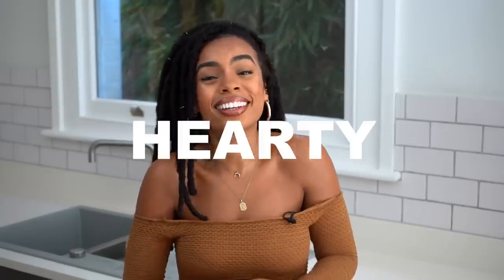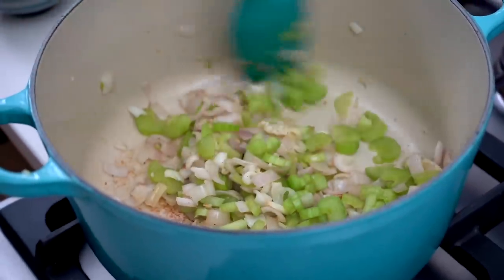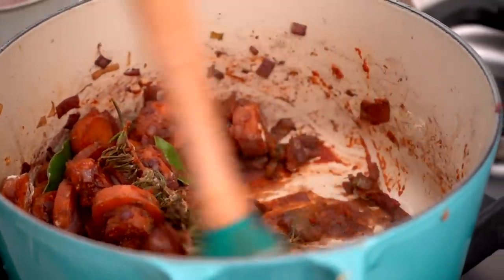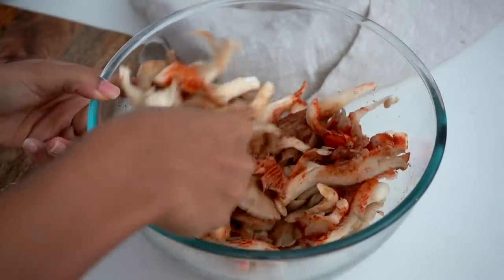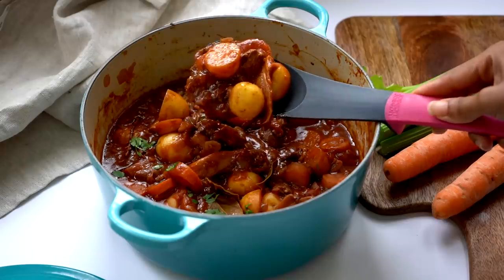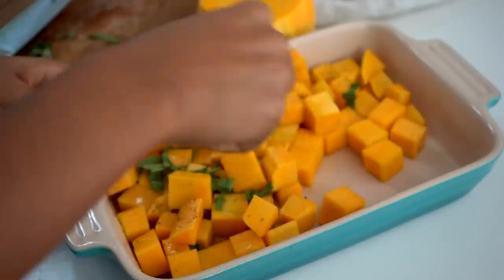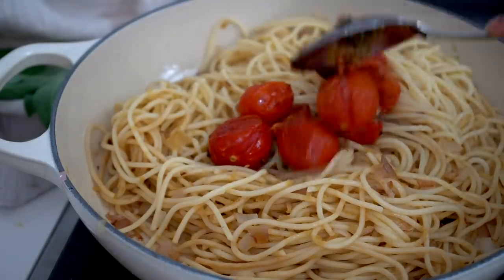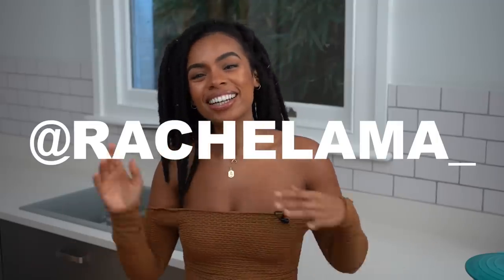INCREDIBLE Vegan Fall Recipes! {beef-less stew}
Vegan recipes just in time for the fall! Incredibly hearty vegan beef-less stew and roasted butternut squash spaghetti! I love these simple comforting vegan recipes hope you guys enjoy them!

PRE ORDER MY COOK BOOK! Over 100 of my Vegan Recipes!
If you pre-order the book now, we'll send you an Ebook with 7 recipes to get started before the cookbook is out! Follow the instructions to make sure you get your copy of the ebook!

How to get your ebook:

1. Pre-order the book

(email confirmation from retailer)

3. Then we will email you the Ebook!

EQUIPMENT